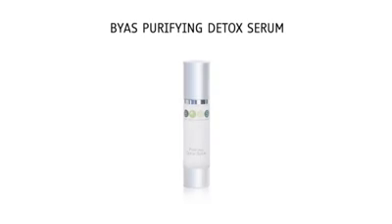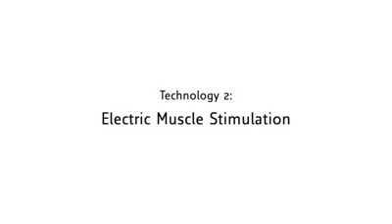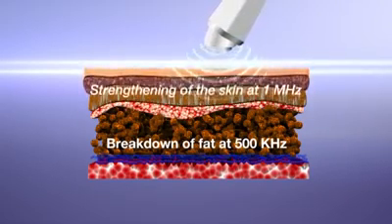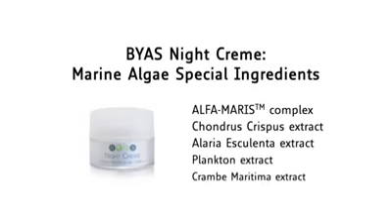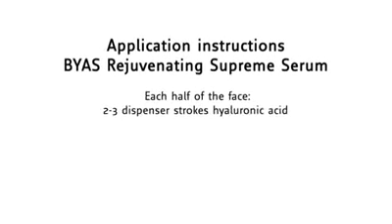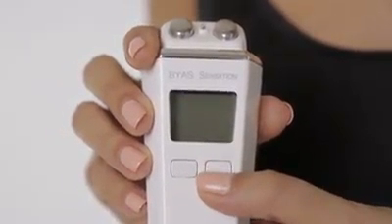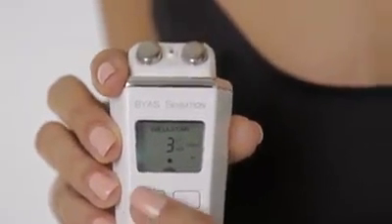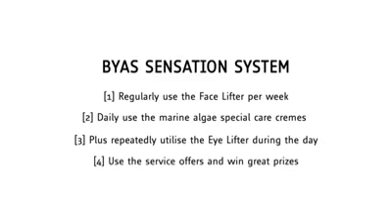BYAS Face Lifter - technology and how to use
BYAS Sensation Face Lifter has 4in1 Profi-class techology for HOME USE or for treatments in every beauty salon – the same results as with treatments in high-end beauty clinics, but 95% cheaper.

4-in-1 technology:

*skin rejuvenation, thorough cleansing and  nourishing with iontophoresis;
*skin firming and muscle sculpting with Electrical Muscle Stimulation and micro-vibration;
*effective reduction of fat pads in chin and throat area plus skin firming and collagen production reactivation with Radio Frequency.

This UNIQUE System uses high quality 100% natural Bionic Detox and Hyaluron Serums and Intense LIPOrelease Forming Gel.

BYAS Face Lifter has 18 programme combinations in total for perfect, freely selectable results.

BYAS products do not contain any parabens, mineral oil, propylene glycol or phtalates.